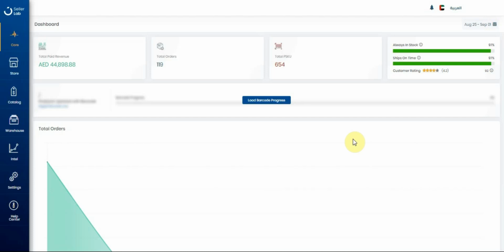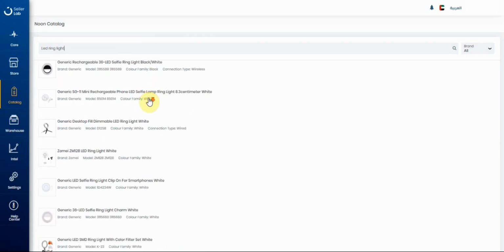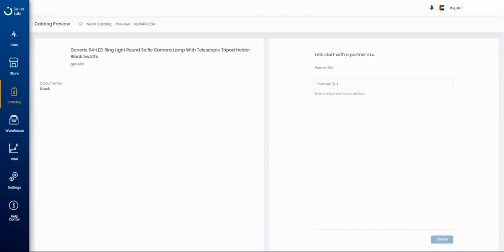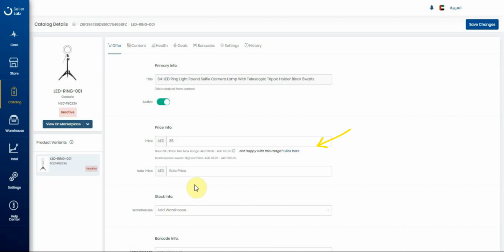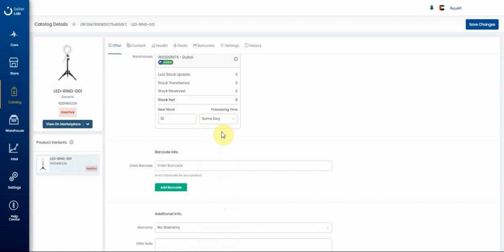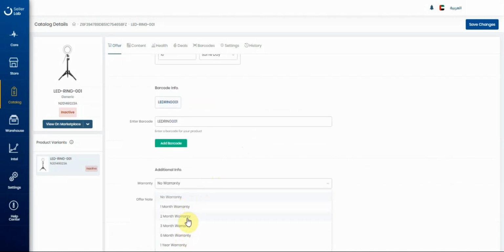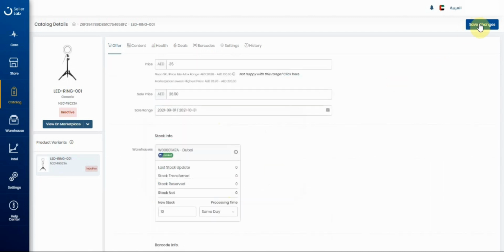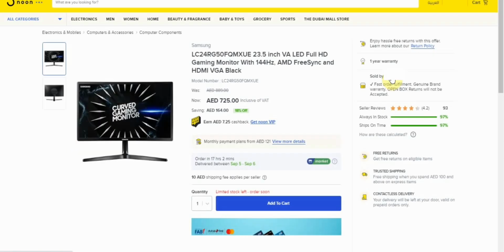How to List an Existing Product on Noon.com Catalog | Step-by-Step Guide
Listing your existing products on Noon.com Catalog is a fantastic way to reach a wider audience and boost your sales. In this comprehensive tutorial, we'll walk you through the entire process of listing an existing product on Noon.com, from start to finish.
Whether you're a seasoned e-commerce pro or just starting out, this step-by-step guide will equip you with the knowledge and tools needed to effectively list your existing products on Noon.com Catalog. Don't miss out on the opportunity to expand your reach and increase your sales on one of the leading online marketplaces. Watch the video now and take your online business to the next level!

Let's make your online business dreams a reality together!